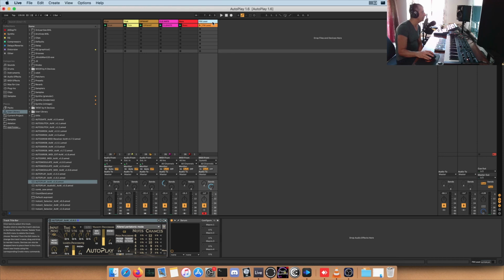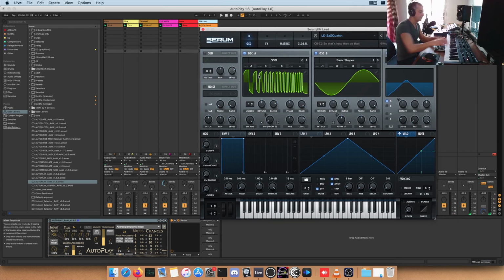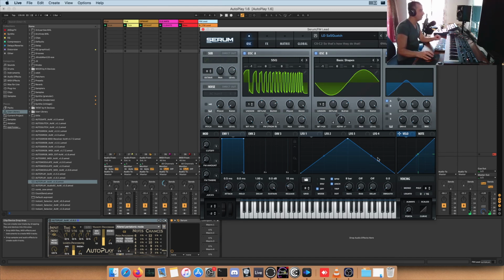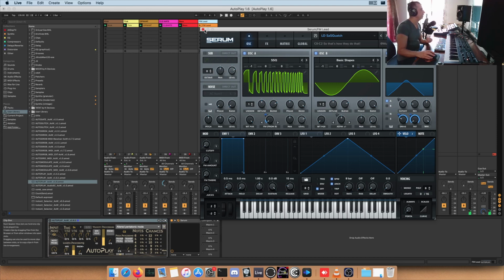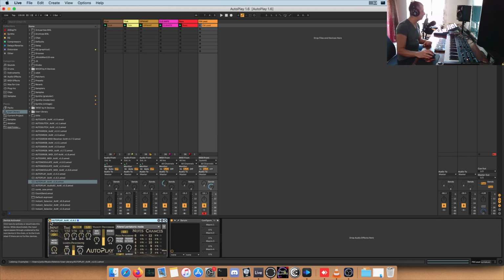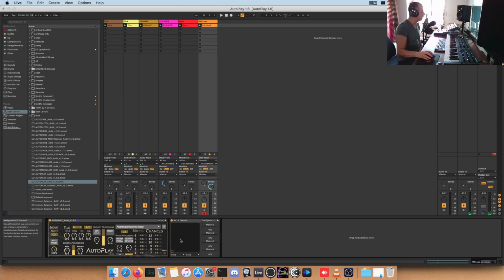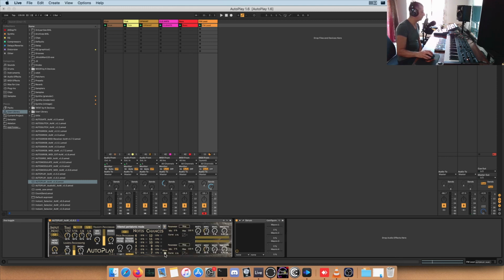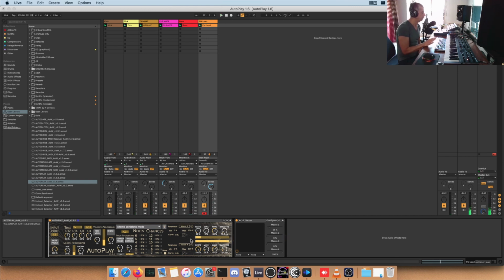AutoPlay 1.6.1 released + demo !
Just updated AutoPlay, my random sequencer for Max 4 Live to 1.6.1:
- added bidirectional octave transposition (was uni)
- adde two mod destinations triggered by the sequencer with random values and ramp time

Head up to my gumroad to DL this update, and to know more about my stuff !
If you have liked the sound used here, from Mute Production, you can grab it there: